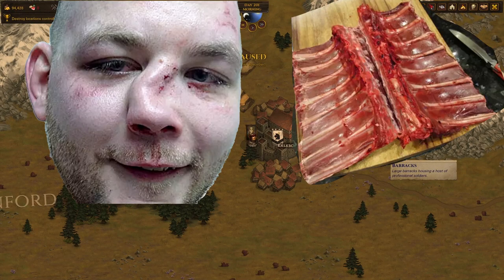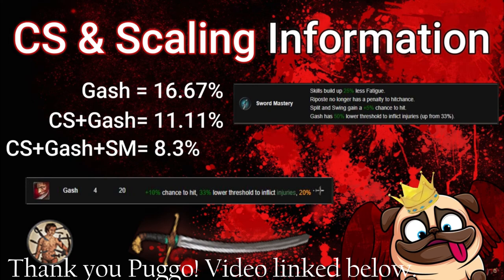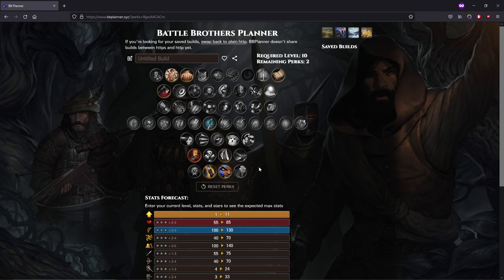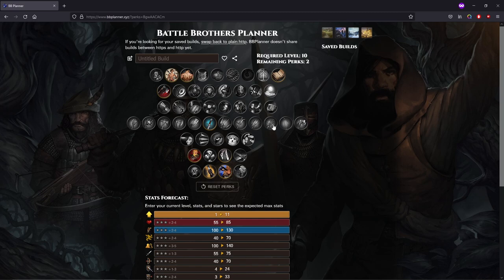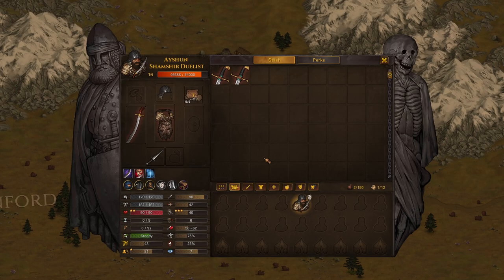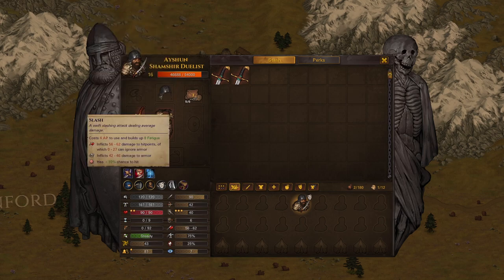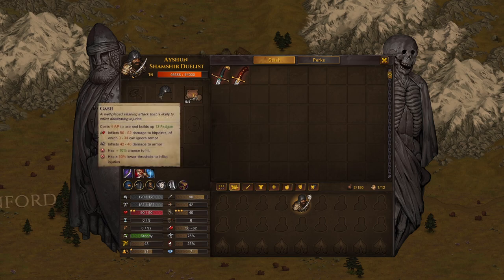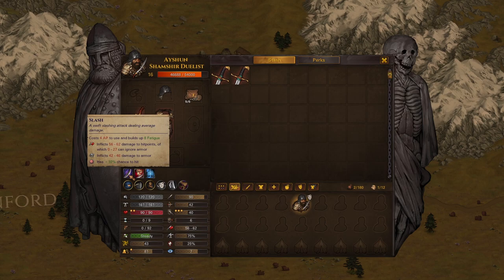This Build Can Injure Any Enemy - Battle Brothers Build Guide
The Shamshir Duelist answers what would happen if you minmaxed injuring enemies in Battle Brothers. It's very fun, but how practical is it?